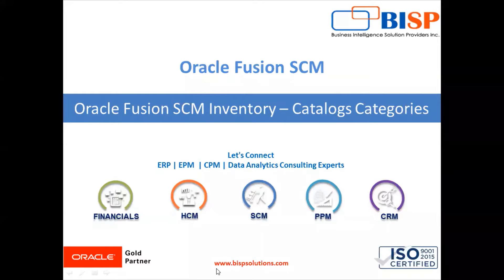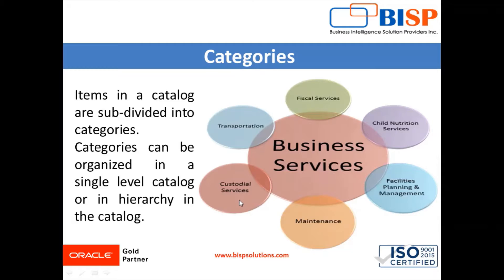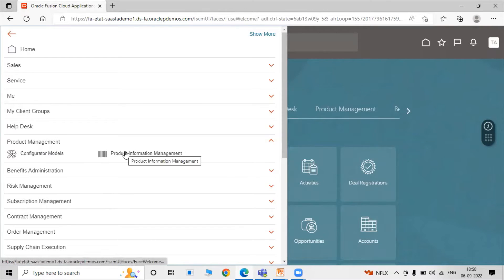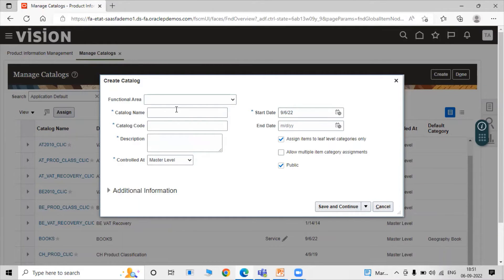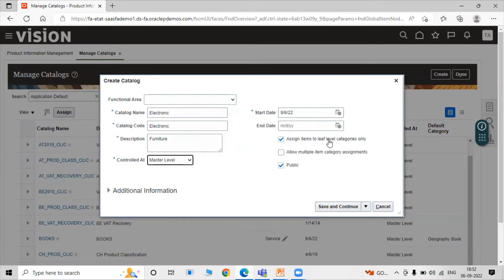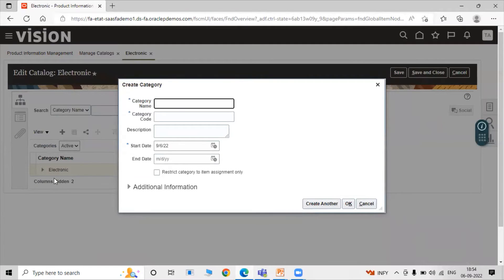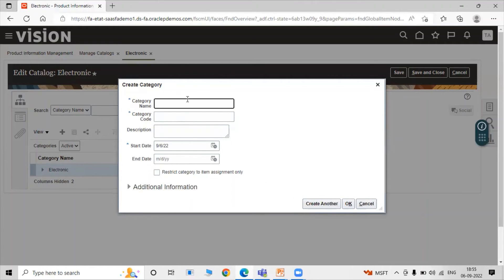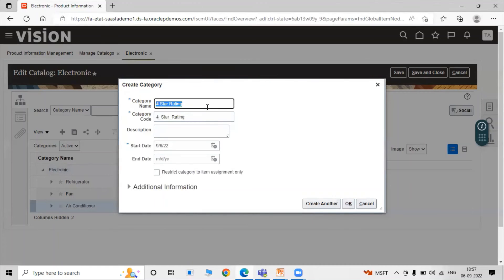Oracle Fusion SCM Inventory Catalogs Categories | Oracle Supply Chain Management | Oracle SCM BISP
In this video tutorial, we will explain Oracle Fusion SCM Inventory Catalogs Categories.
 Oracle Supply Chain Management
Oracle SCM Implementation

BISPSolutions[Amit Sharma] ​